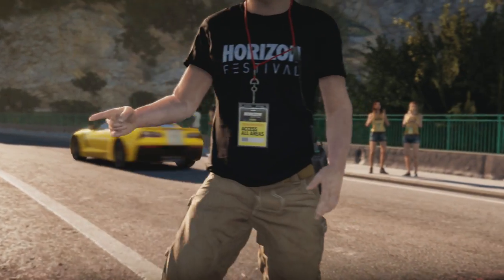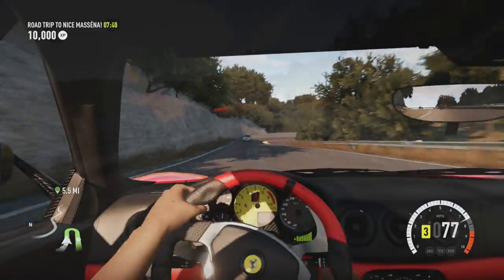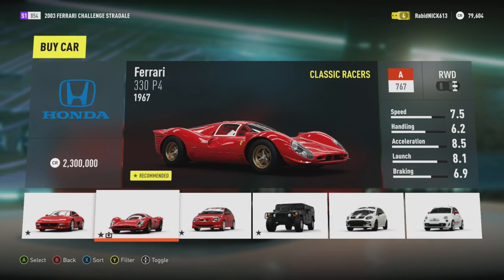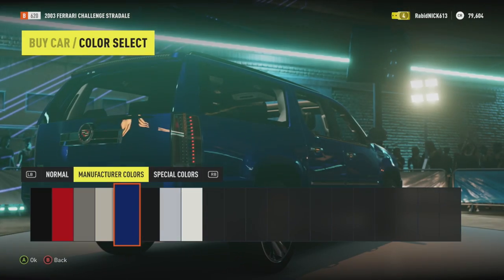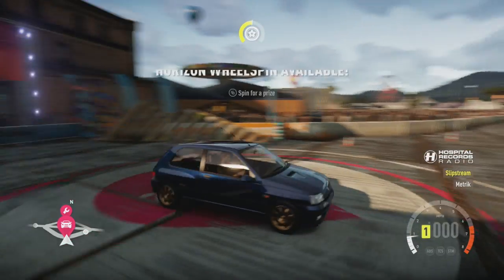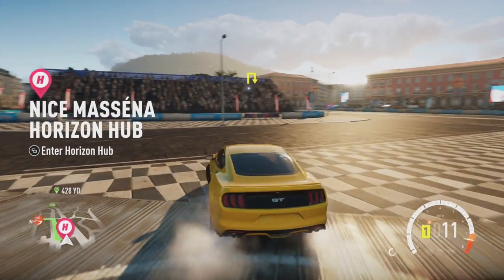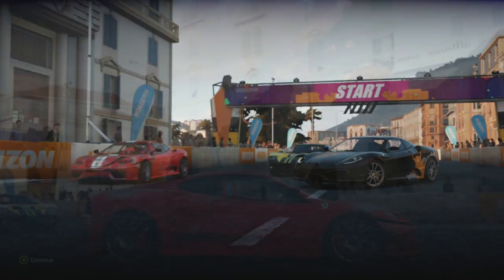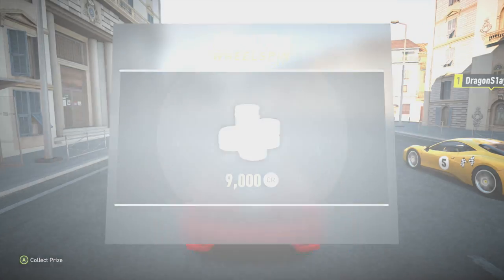Let's Play : Forza Horizon 2 - SUPERCAR ROAD TRIP!!! (Part 3)